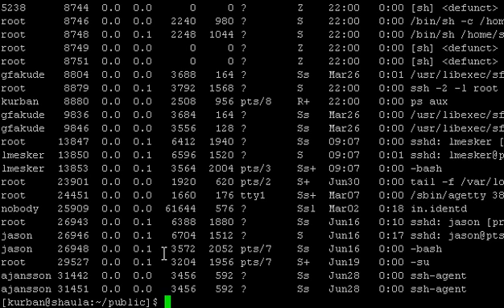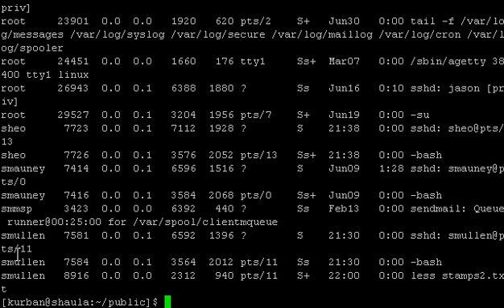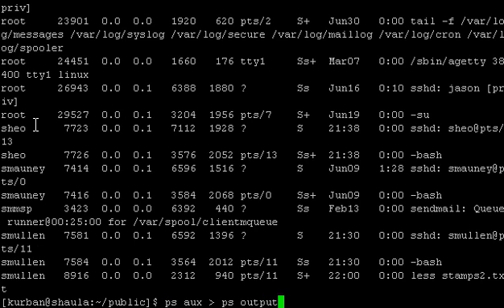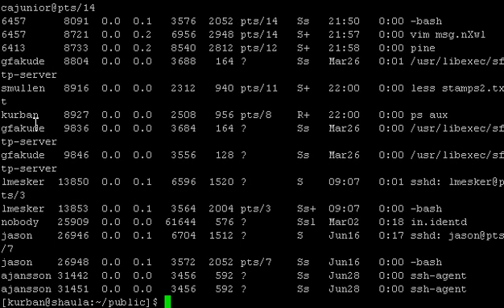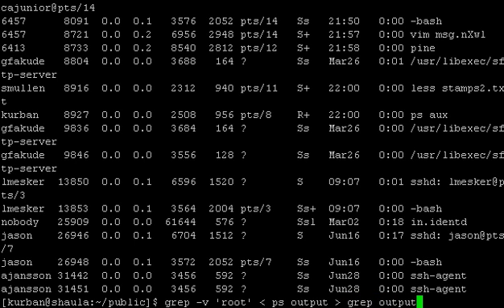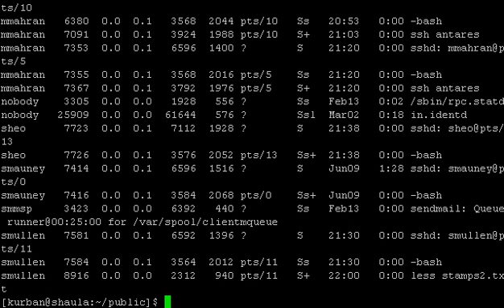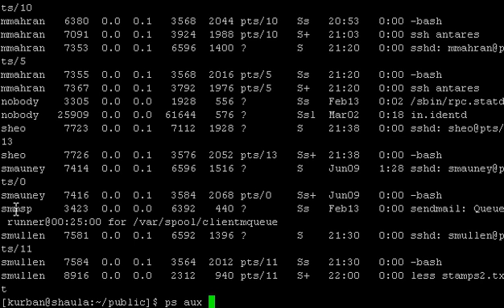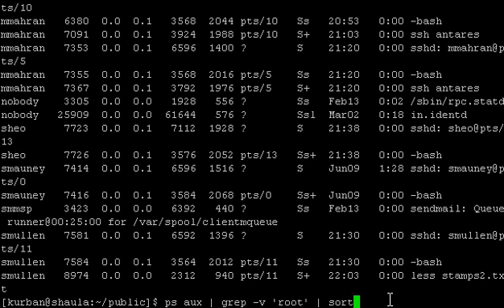what are pipes